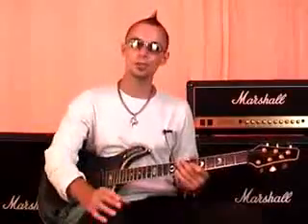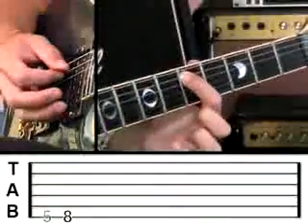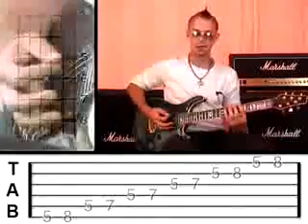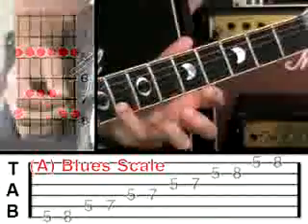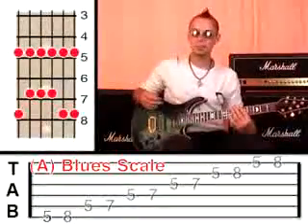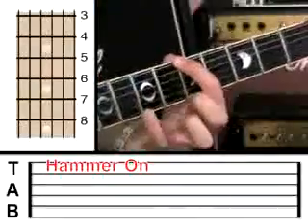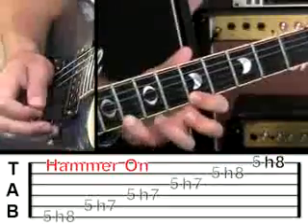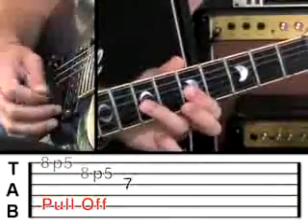VGuitar_Lesson__5_Blues_ScaleHammer_on_Pull_off.wmv